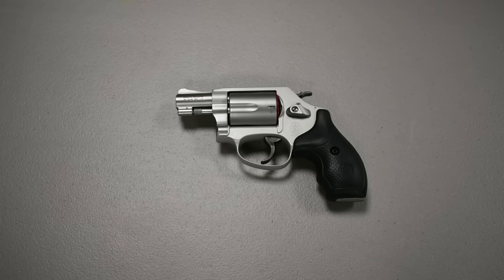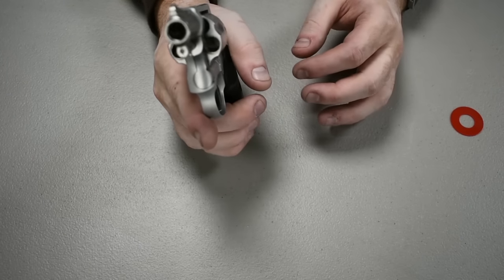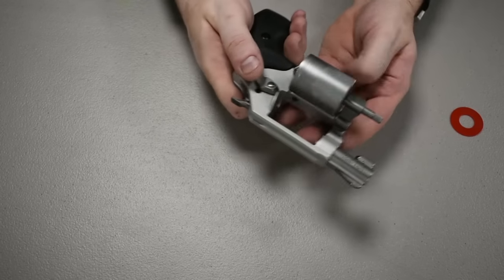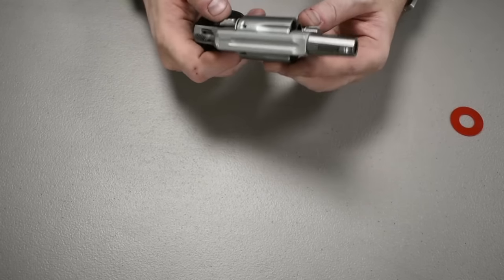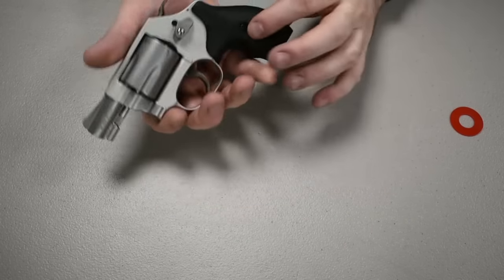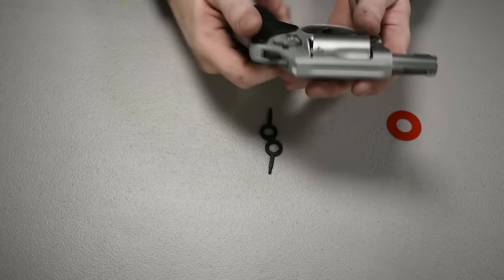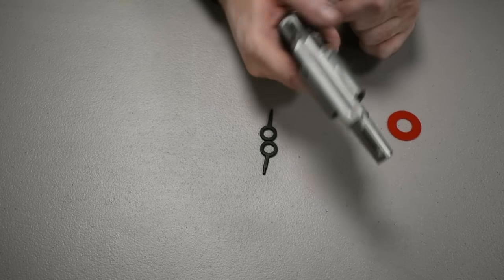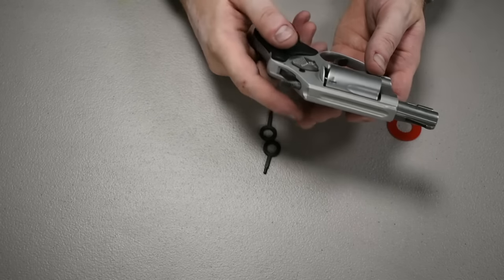Smith and Wesson Model 637 38 Special Caliber Revolver Review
Today I am reviewing the Smith and Wesson Model 637 5-Shot revolver that shoots 38 Special +P ammunition. The S&W 637 is a revolver that holds and shoots regular 38 special ammo as well as being specifically designed to continuously shoot 38 special +P (powder) ammunition. The gun features a single/double trigger and hammer system.

I will talk about the aesthetics and feel of the gun, if this gun is good for concealed carry, as well as some basic tips and tricks of the revolver.

Whether this is your first revolver or your 50th, check out this video to see if you are able to learn a few extra things that you might not have known before!